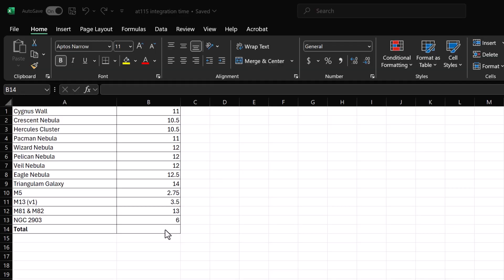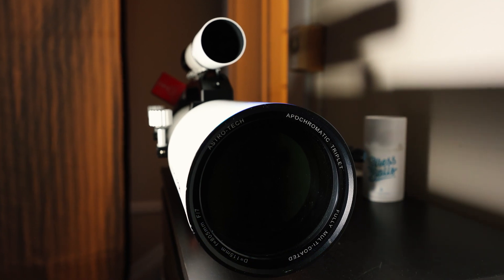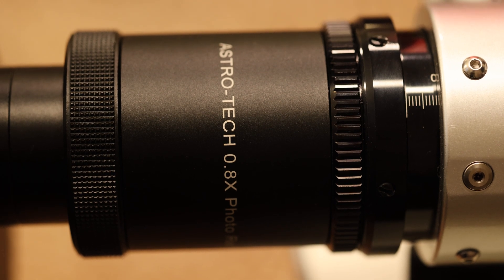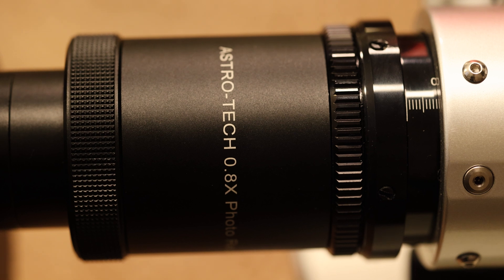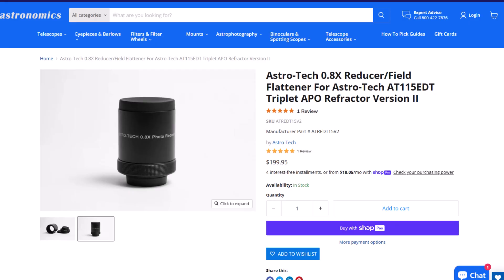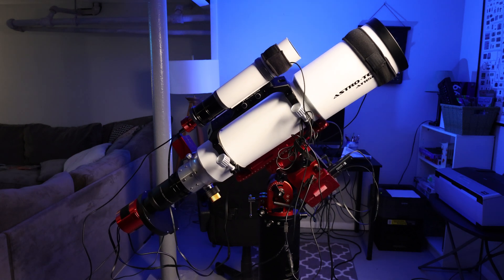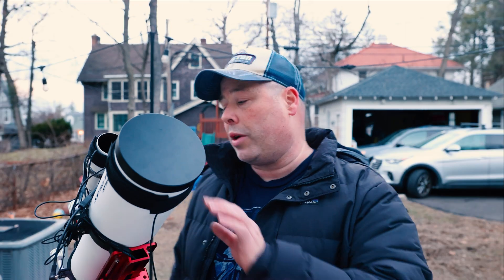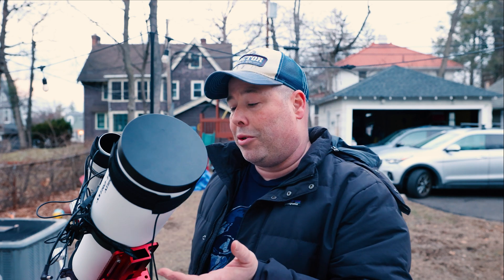Almost 2 years later - A review of the Astro-Tech AT115EDT Telescope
After 2 years and 131 hours of integration time, I finally got around to doing a review of my Astro-Tech AT115EDT telescope. This telescope has been both a workhorse and a great telescope for astrophotography.

00:00 Introduction
00:50 5 reasons I bought this telescope
01:00 Reason 1: The 115mm Aperture - A Perfect Size
01:28 Reason 2: The Dedicated .8x Reducer
02:37 Reason 3: It's only 13 pounds
03:22 Reason 4: Decent Glass & Great Build Quality
03:54 Reason 5: Price & Value
05:07 About The Pictures I Took with the AT115EDT
06:26 Photo slideshow of images taken with the AT115EDT
09:45 Final Thoughts